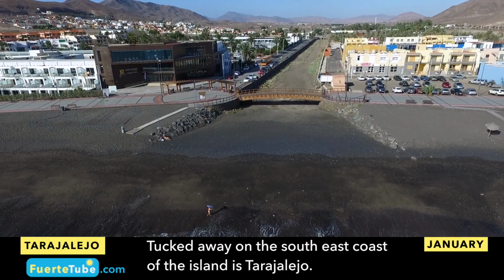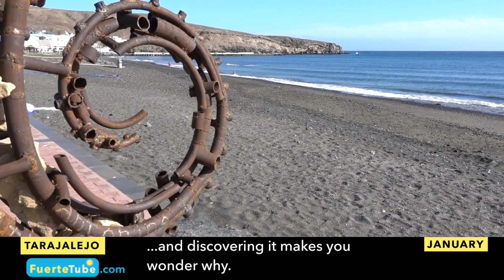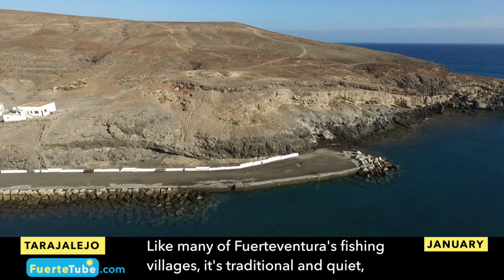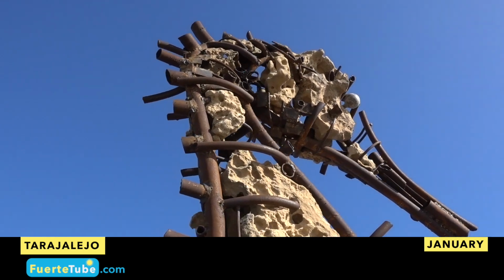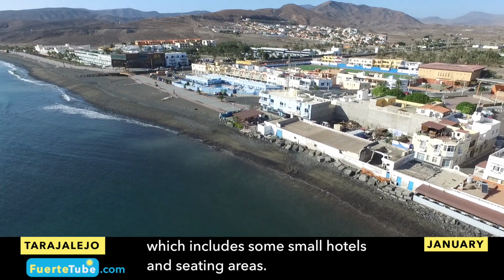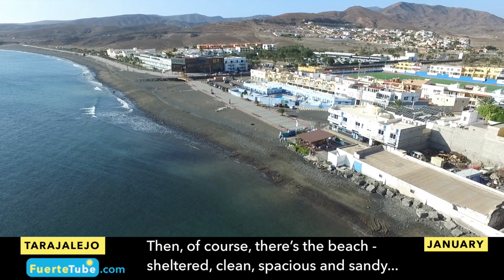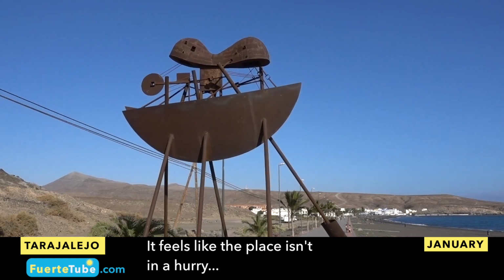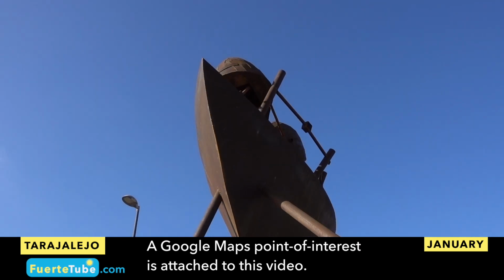Introducing TARAJALEJO, Fuerteventura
Tarajalejo in the South of Fuerteventura is a peaceful seaside village with a lovely promenade.

We make films for Fuerteventura in the Canary Islands, Spain!

Have a suggestion?
Have a story you’d like us to tell?
Have a business you’d like us to advertise?